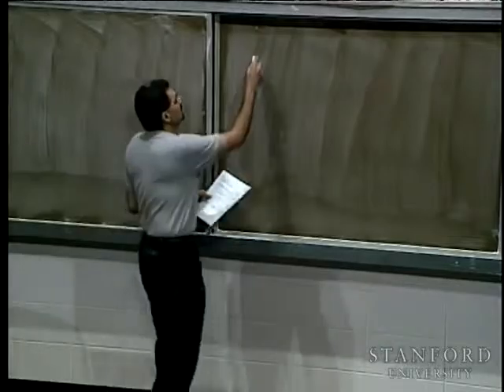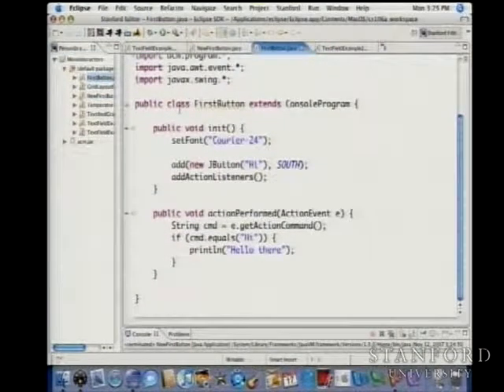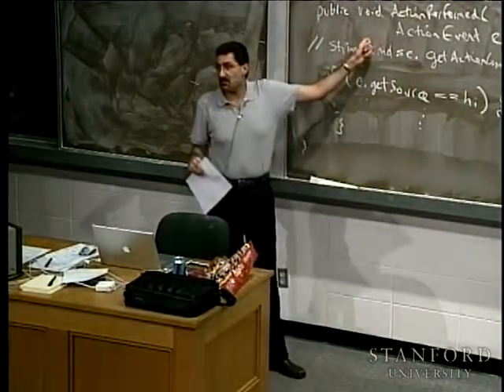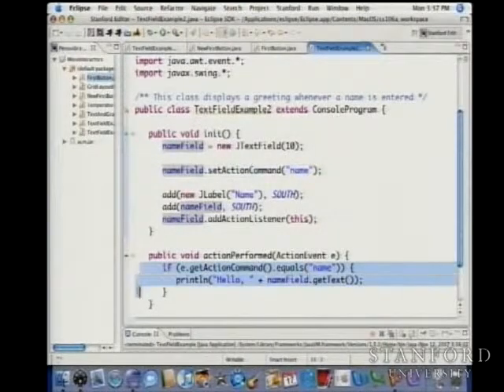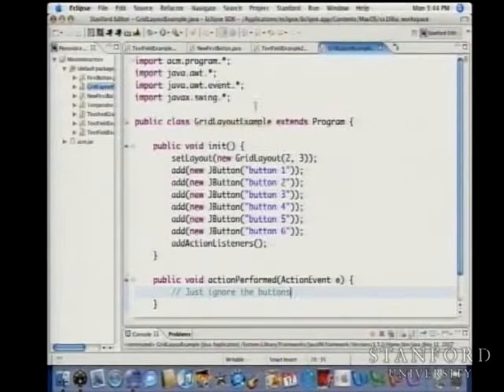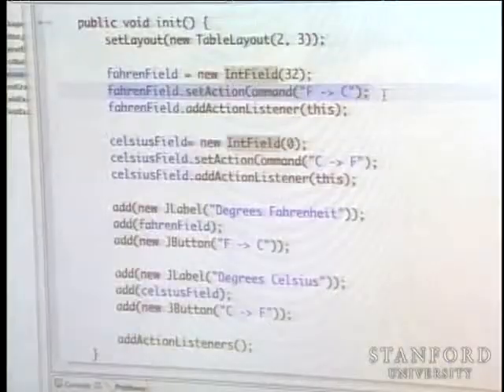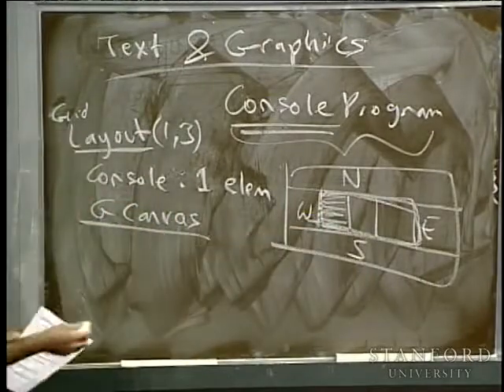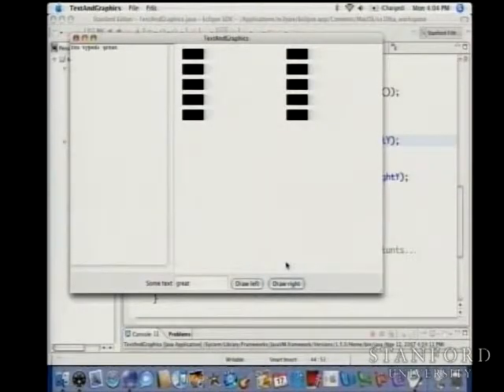Lecture 21 Programming Methodology Stanford